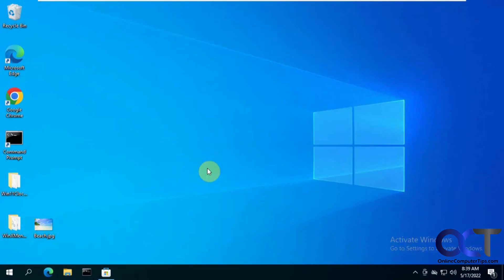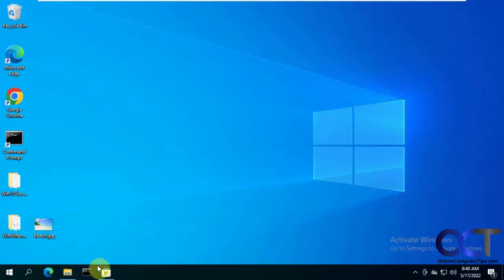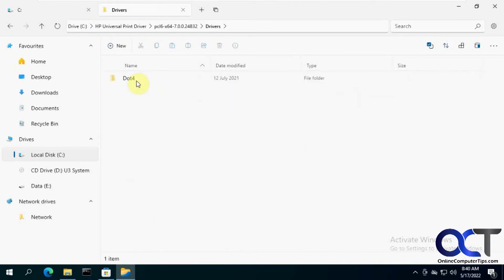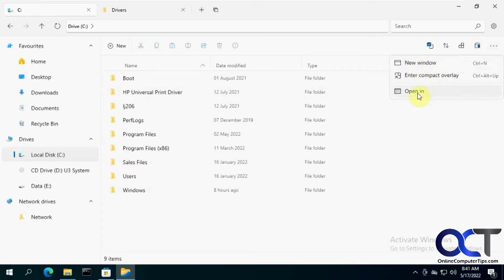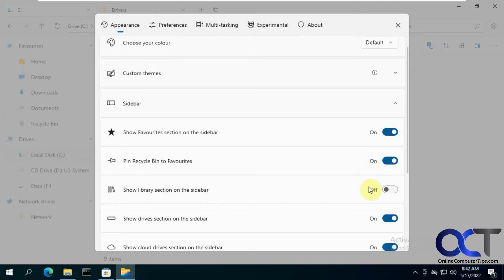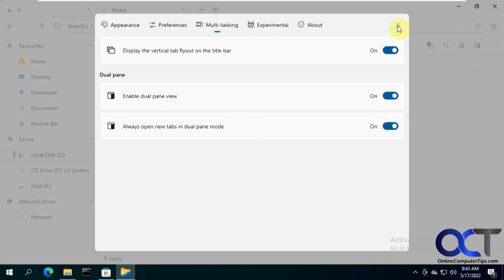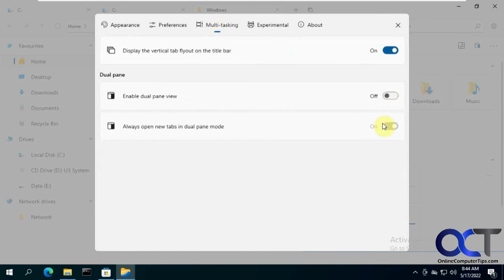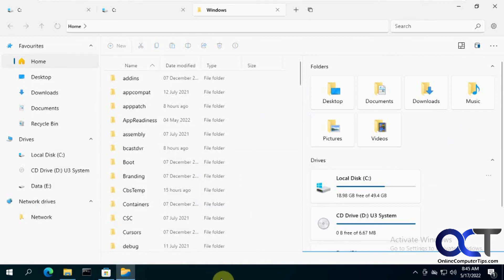Use the Files App as an Alternative to Windows File Explorer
If you are not a fan of the default Windows File Explorer program are looking for additional features such as the ability to open multiple folders in tabs like you do on your web browser, then you should check out the Files app. It can be used side by side with File Explorer and works for Windows 10 and Windows 11.

Here is a link to the video that will show you how to add the Windows 10 File Explorer Ribbon to Windows 11.

Check out our book (Windows File Management Made Easy) that is designed to take your file management skills to the next level!